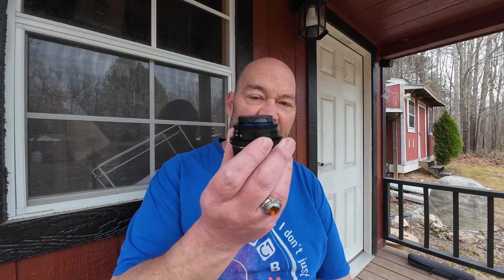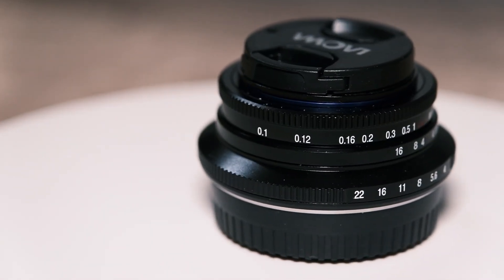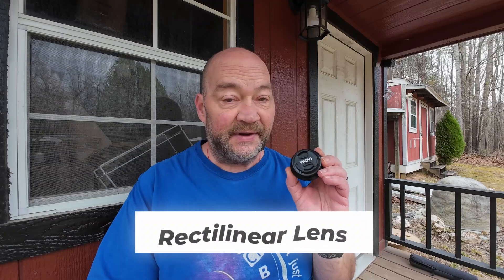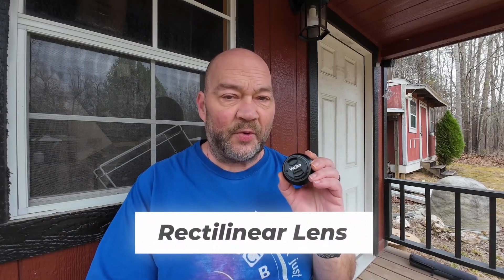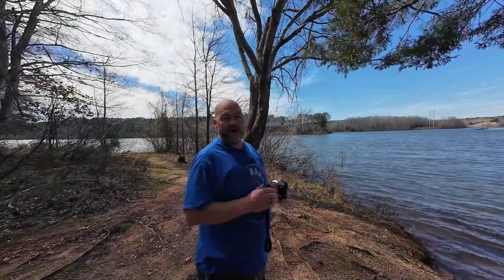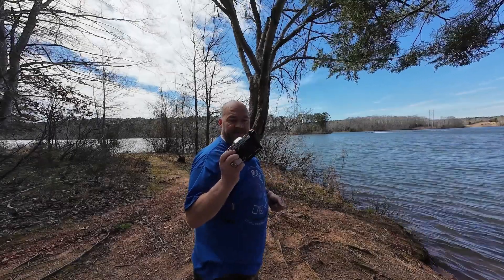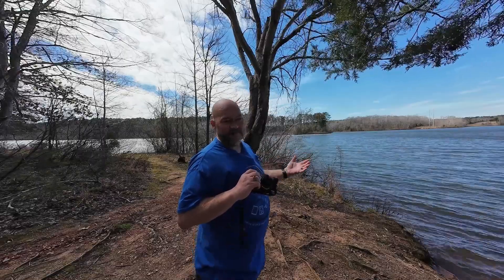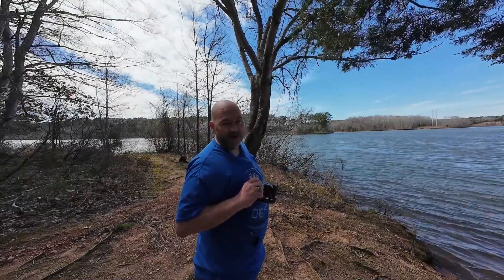Laowa 10mm F/4 'Cookie' Lens Review: Mind-Blowing Sample Images Revealed || Liam Photography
In today's video, I review the Laowa 10mm F/4 "Cookie" lens for the Fujifilm X Mount and include some sample images.

Get your Cookie lens here.

Check out the awesome bags and other stuff at BREVITÉ

Save on your orders for SmallRig gear

If you'd like to pick up your own HOVERAIR XR Drone use the following link

and code XMHOVER to save $20

Get your own discount on VITURE XR One glasses, Neckband, Switch Dock and more!

Check out the latest deals at OWC (Other World Computing) for all your Apple/Mac needs.

Get low-cost SSLs for your sites here.

I now have my own discount code for my Subscribers and Podcast audience use my code WD20 to get 20% off on any Platypod branded items, excluding bundles which are already discounted by 20% or more. One user per customer.